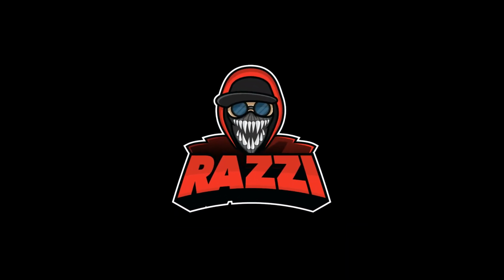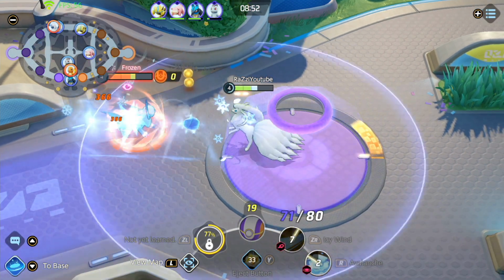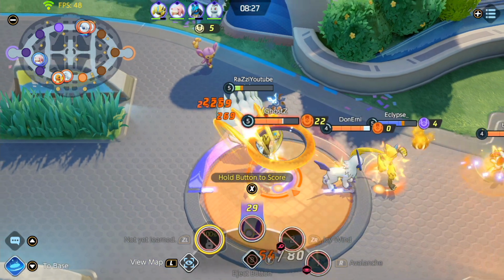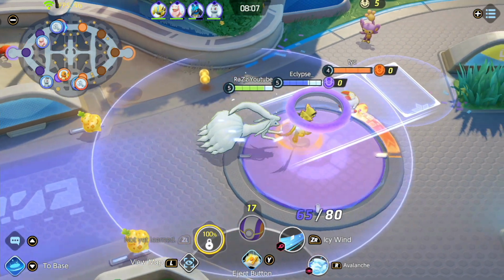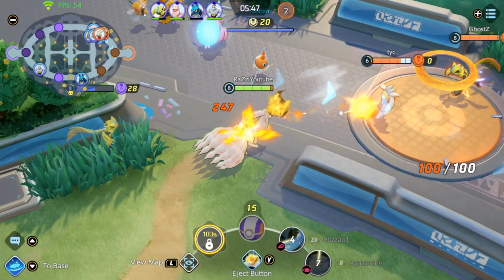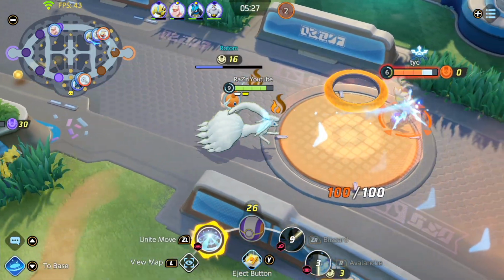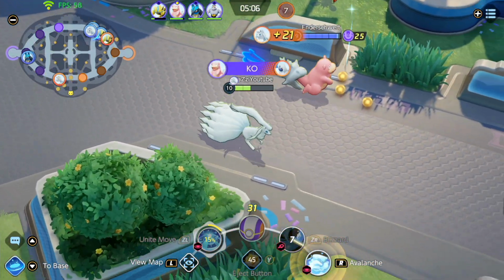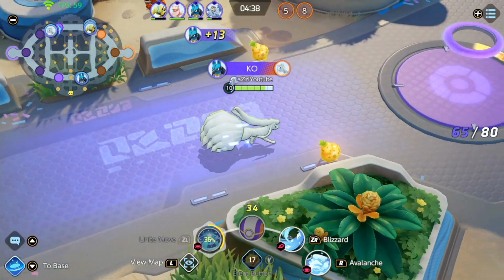How to play ALOLAN NINETALES in Pokemon UNITE - Alolan Ninetales Builds, Items & Skills Guide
In this video I teach you how to play Alolan Ninetales in Pokemon UNITE! We go through best Alolan Ninetales Builds, best Alolan Ninetales Items & best Alolan Ninetales Skills in this tutorial Guide video covering everything regarding ranged attacker pokemon Alolan Ninetales use in pokemon unite. Pokemon unite released this month and Alolan Ninetales will be one of the best pokemon in the game and a solid meta pick!

(0:00): Intro
(0:42): Held Items
(1:19): Battle Item
(1:30): Skills
(5:56): Gameplay
(10:57): Outro

Intro:
x Ampyx - LMAO